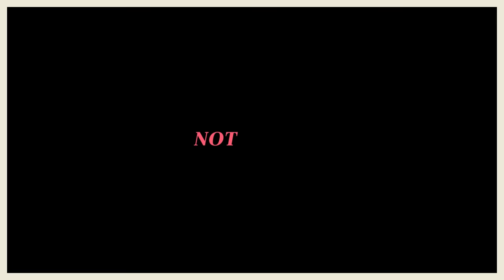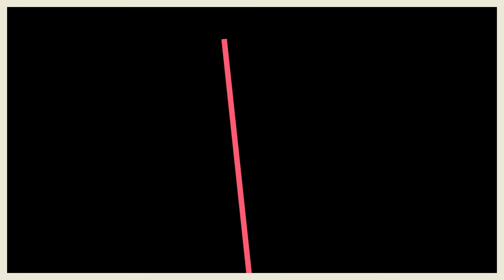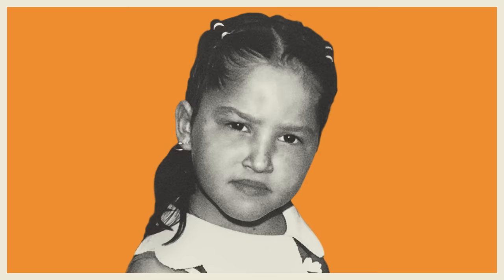Raleigh Ritchie & Elsa y Elmar - STFU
Taken from the brand new album by Raleigh Ritchie, 'Andy', OUT NOW from Alacran Records. The album includes the singles 'Time in a Tree' and 'Aristocrats'.